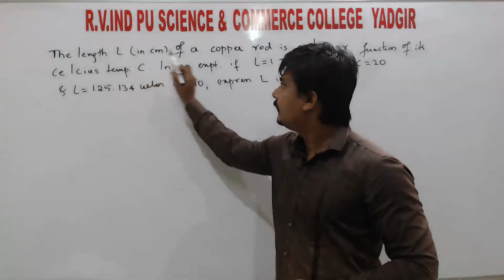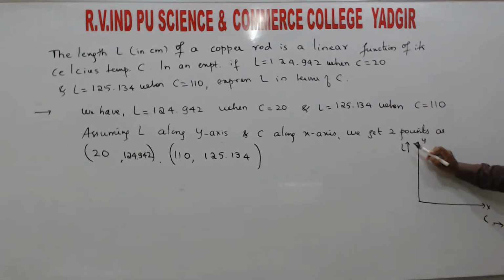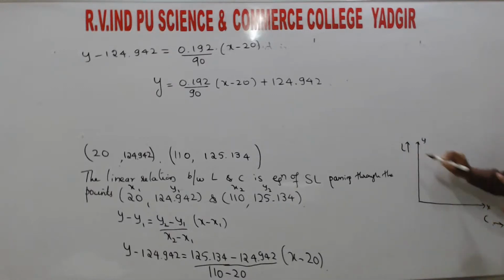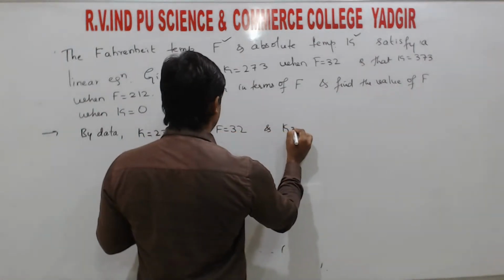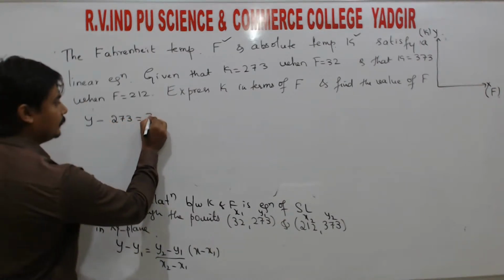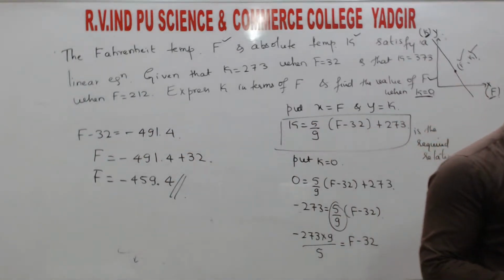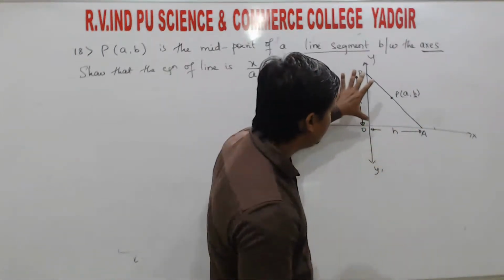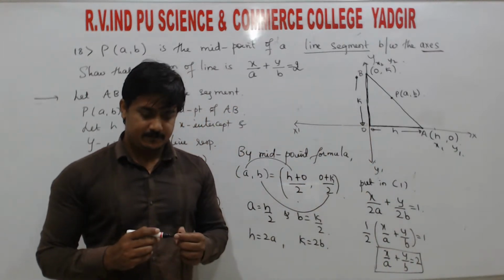Straight lines #3 by Vikram Desai